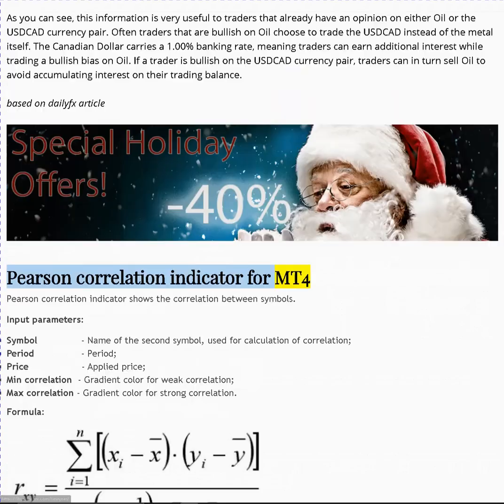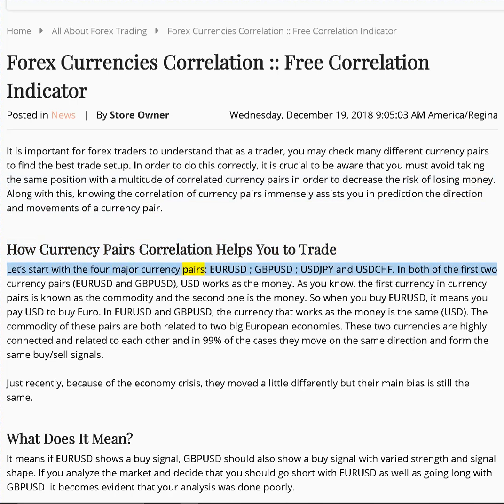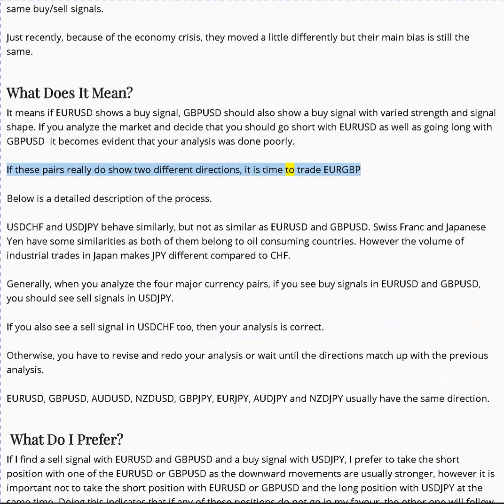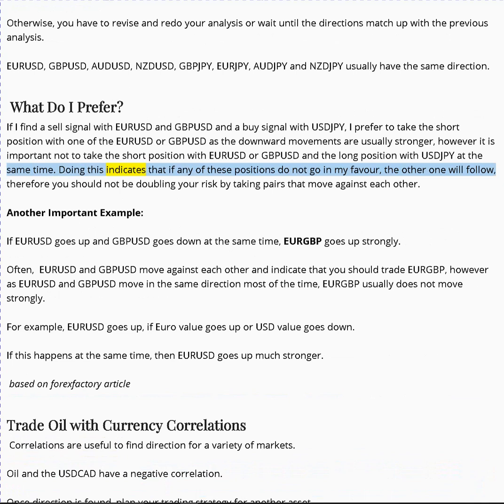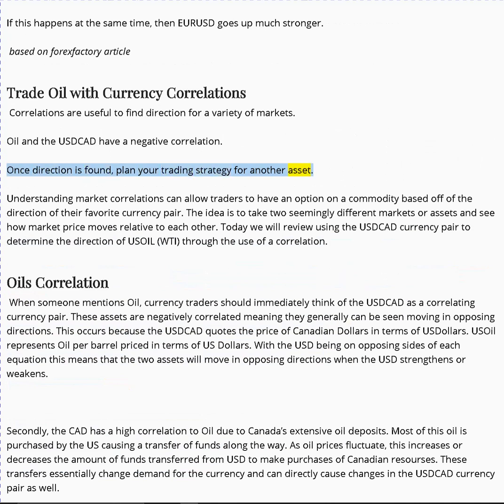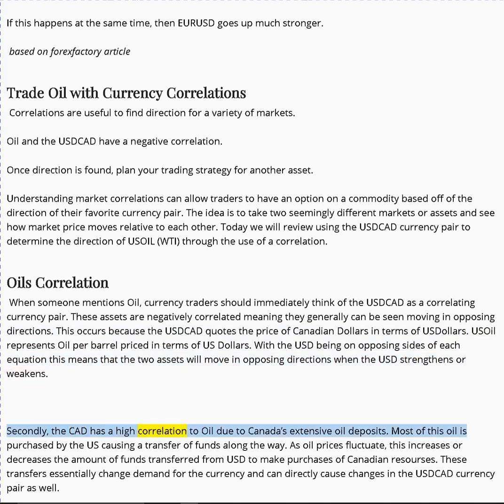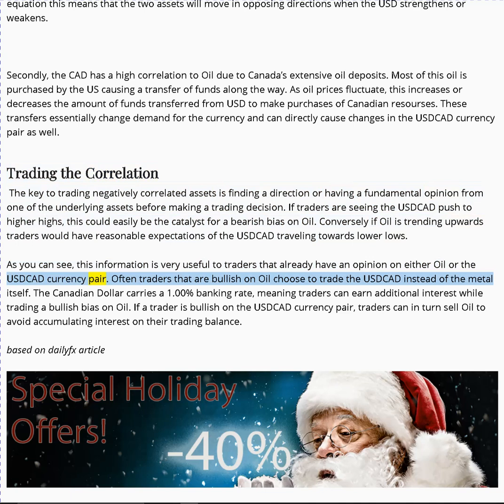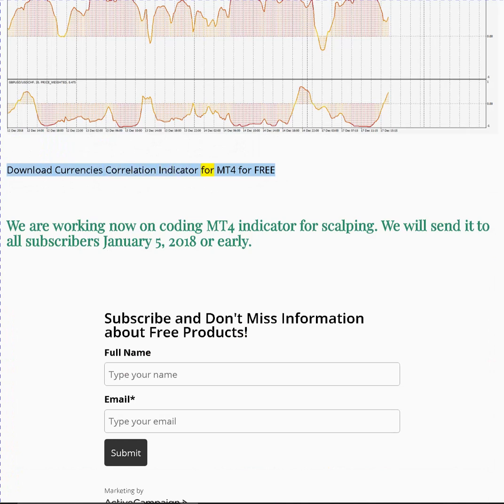20181219 Forex Currencies Correlation Free Correlation Indicator